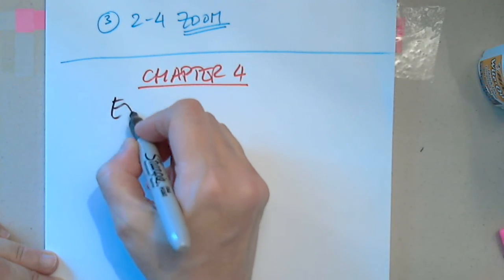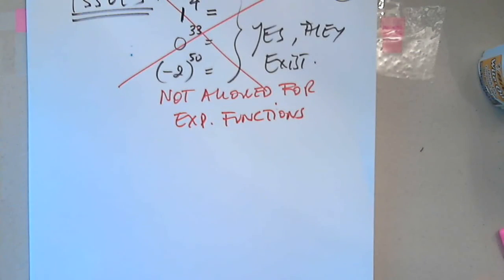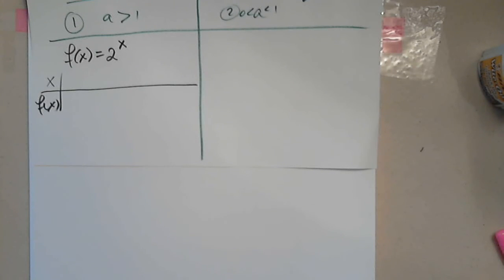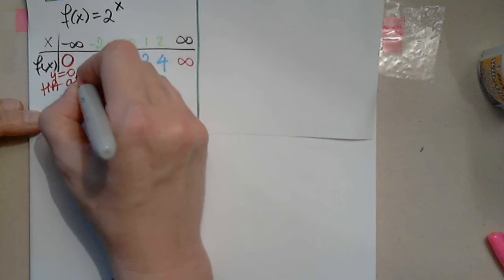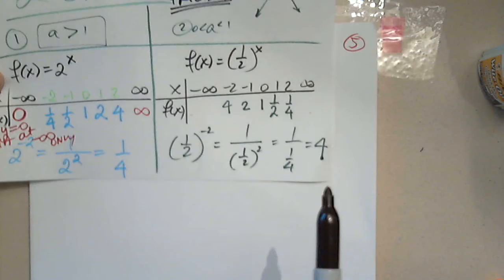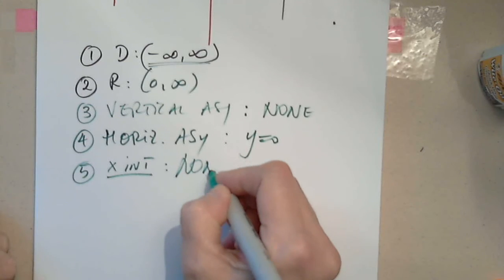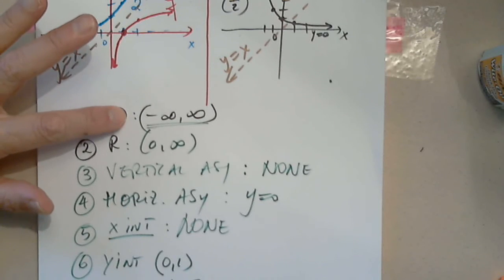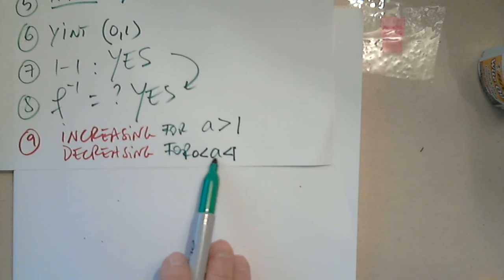MAT 137 351 SECTION 4.2 PART 2 APRIL 13